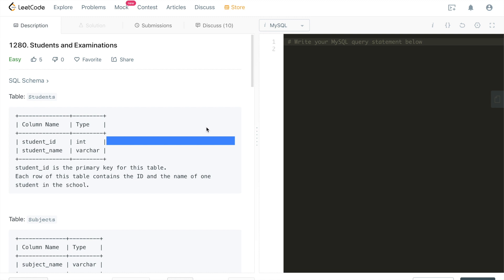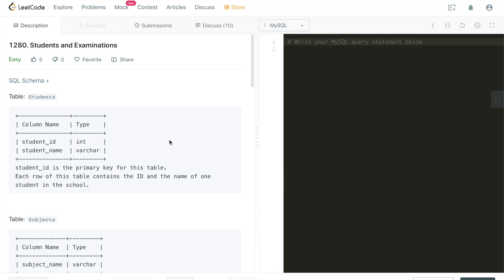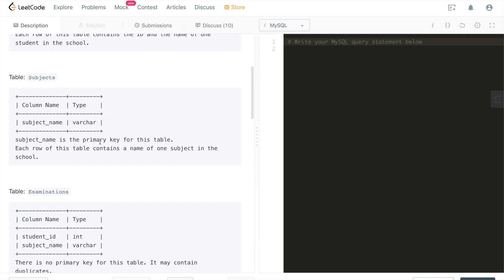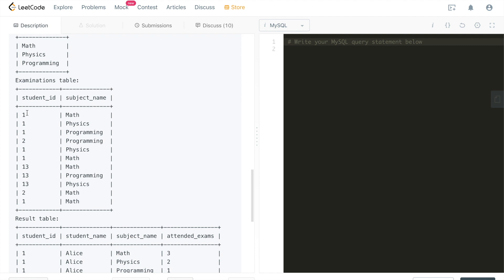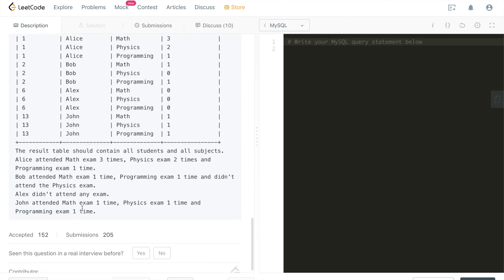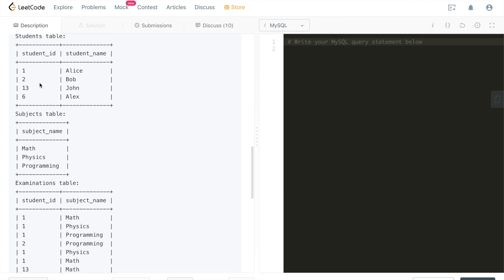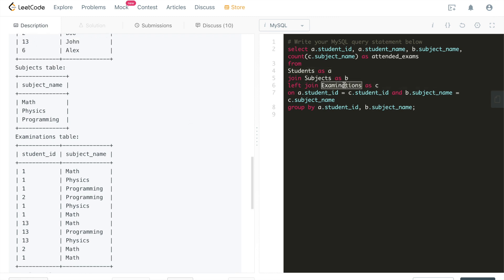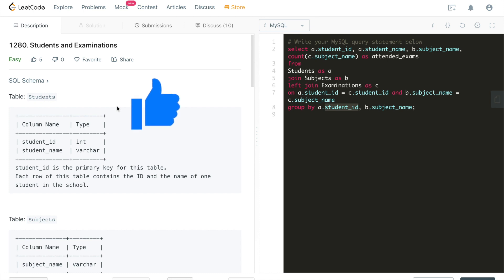LeetCode 1280: Students and Examinations - Interview Prep Ep 23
Coding Interview Gist:
Without Preparation 😎 Before Interview = Ready To Be Grilled 😭 During Interview

LeetCode 1280. Students and Examinations

Solution explained:
1. We can join the three tables on two conditions:
    a. Students.student_id equals to Examinations.student_id
    b. Subjects.subject_name equals to Examinations.subject_name
2. Use count(Examinations.subject_name) to aggregate the # of exams that each student took for that subject.

My ENTIRE Programming Equipment and Computer Science Bookshelf: